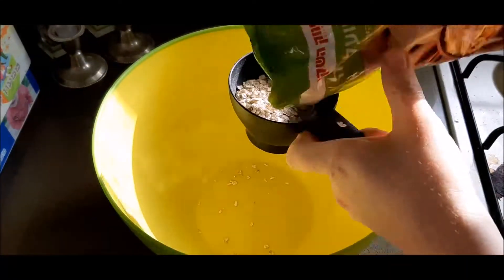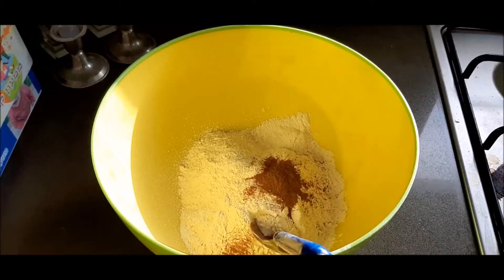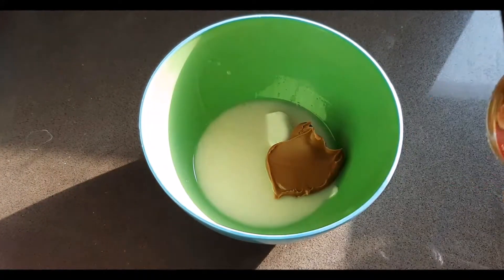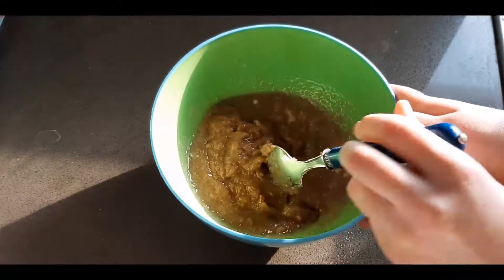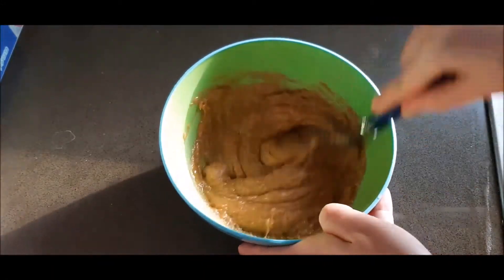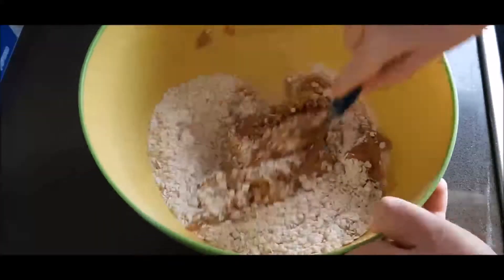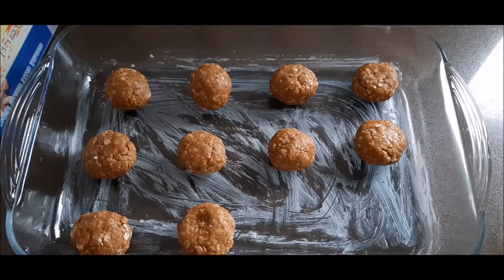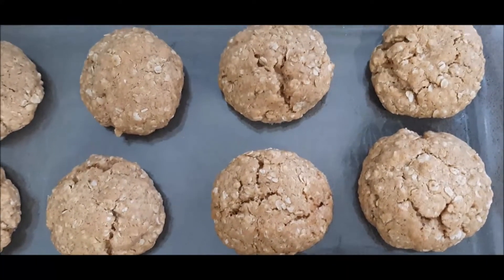Biscoff Oatmeal Cookies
The kids loved these!! Give it a try and let me know how it goes :)

INGREDIENTS:

1 cup flour
1 and a half cups oats
Half a cup of butter
2 tablespoons Biscoff spread
3/4 cup brown sugar
1 large egg
Teaspoon baking powder